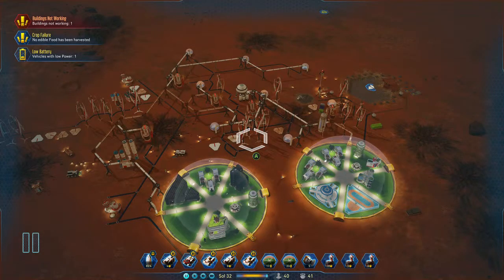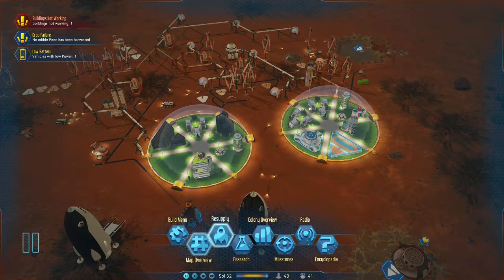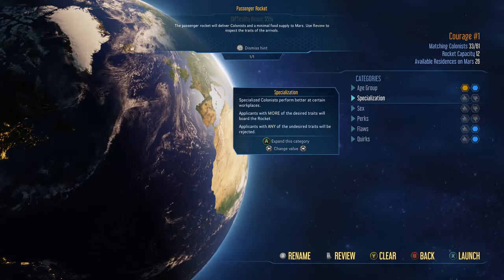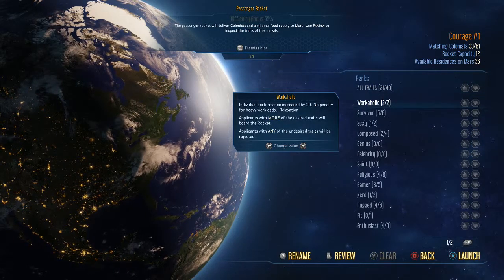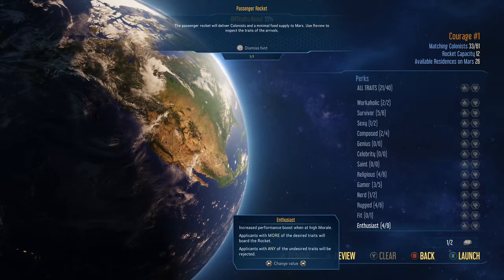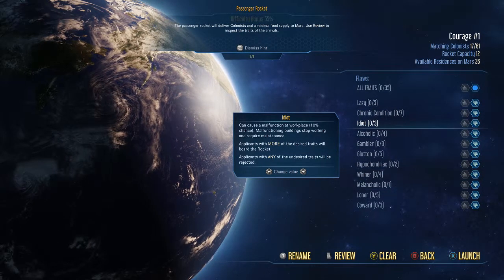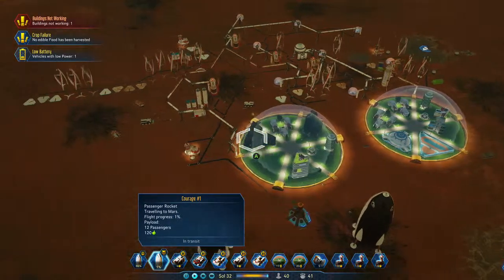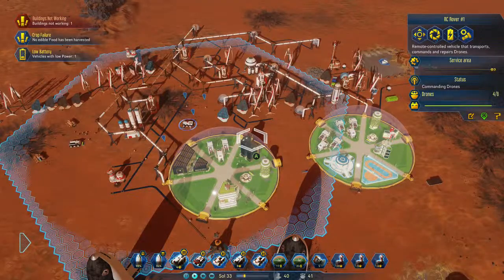Surviving Mars - How to get new colonists with the best traits on your planet!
A video showing how you can use the filters on the passenger ship to make sure your new colonists are most efficient